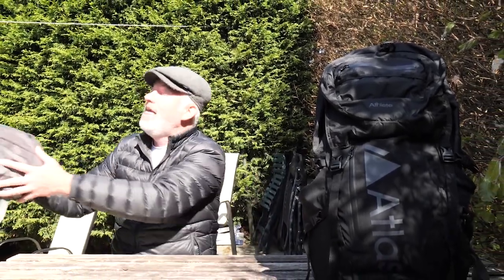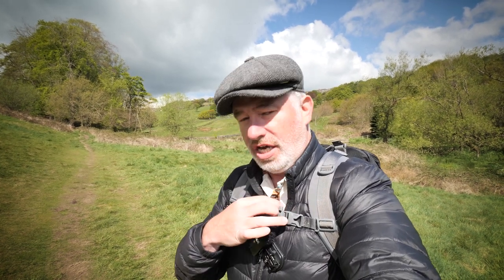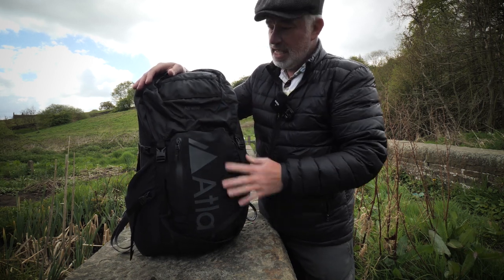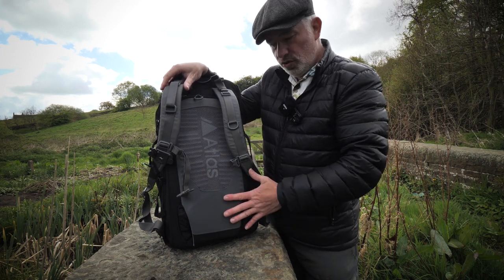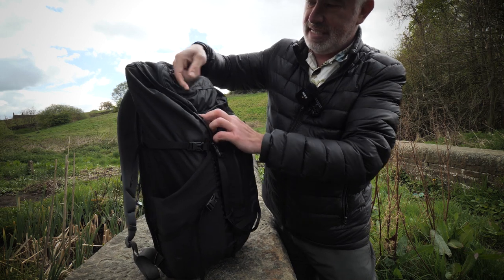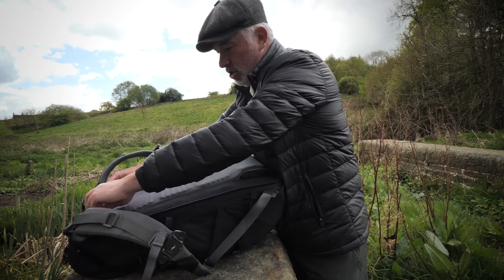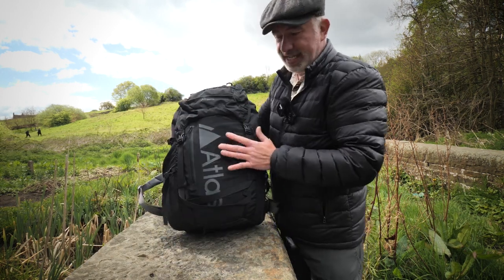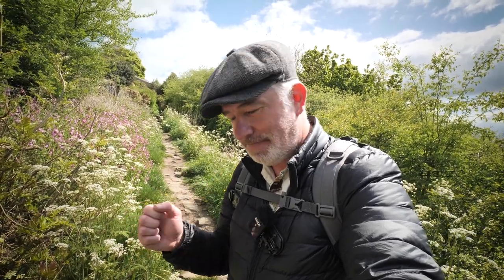Best Camera Backpack For Hikers? - Atlas Athlete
Equipment used to make this vlog:
Panasonic 8-18mm wide lens
Atlas Athlete Backpack
Edited using :

Atlas Packs Athlete Hiking Backpack for Small to Medium Sets of Mirrorless or DSLR Camera Gear The Atlas Athlete pack is a slimmer, lighter bag optimized for a mid-sized amount of camera gear & expandable to carry a large volume of non-camera gear. This pack is incredibly versatile and custom fitted based on your height and weight. The Athlete pack will securely store and organize your mirrorless or DLSR camera gear. You can also fit small drones and compact video gear. This packs' folding origami camera core works so much better than traditional systems with ICU's (internal camera units). If you need to carry your hiking, camping, outdoor, climbing, overnight gear plus your camera this is the pack for you!